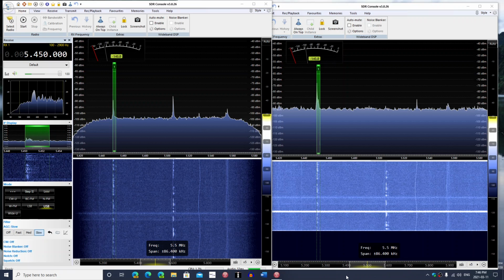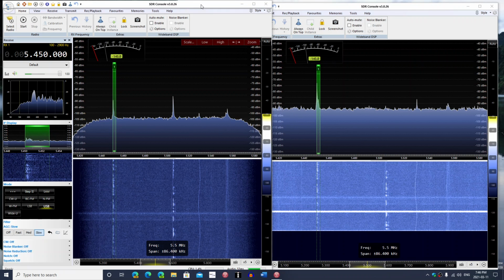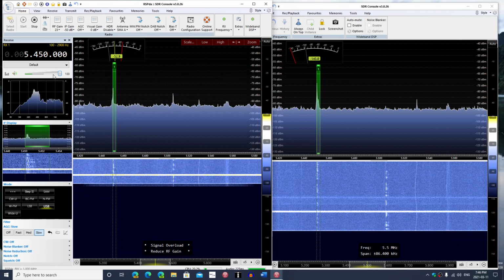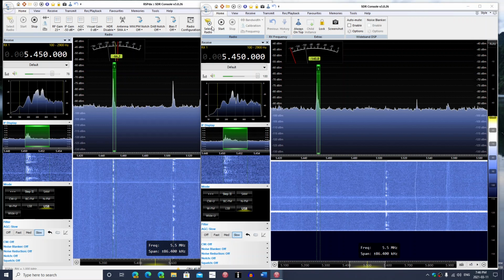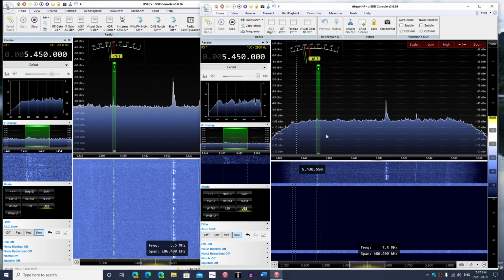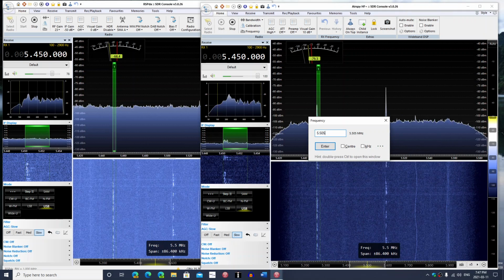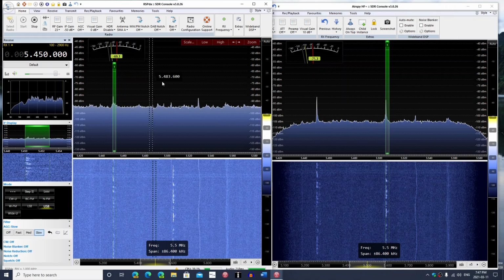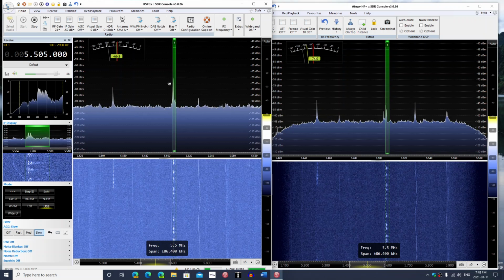SDRplay RSPdx VS Airspy HF+ Discovery running on same PC Software and Antenna together tests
This will be great to test the two radios...exactly on the same environment...